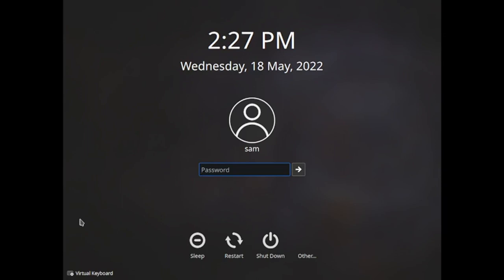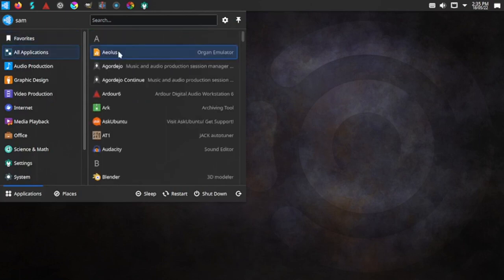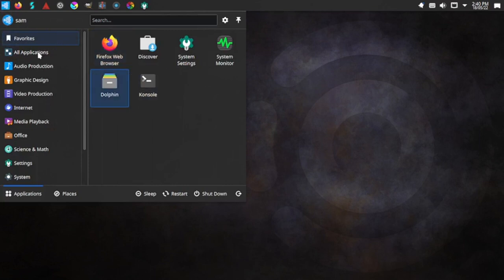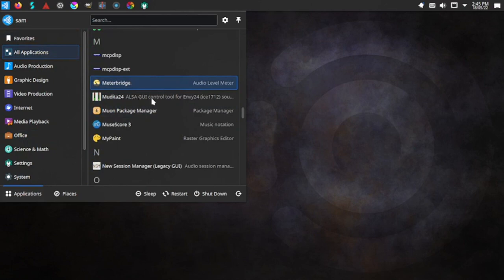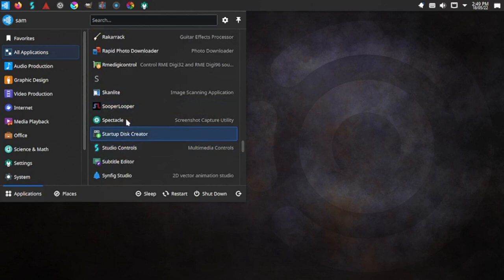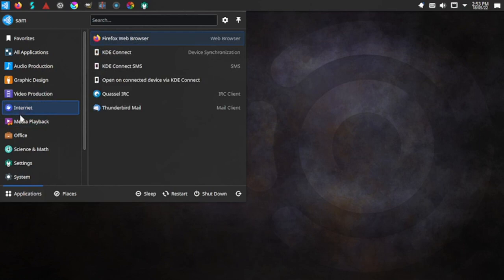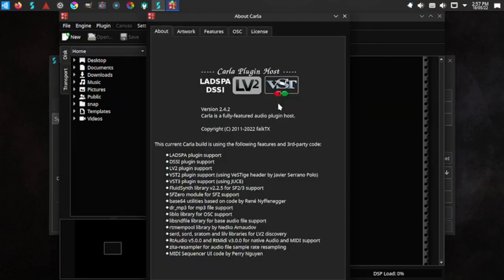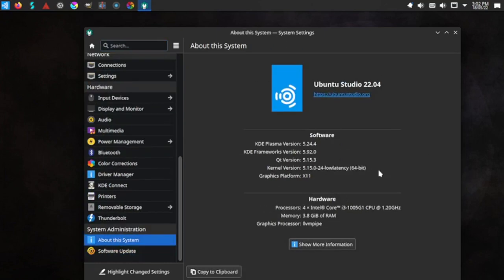Detailed review of Ubuntu Studio 22.04 LTS.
This is a detailed review of Ubuntu Studio 22.04 LTS.